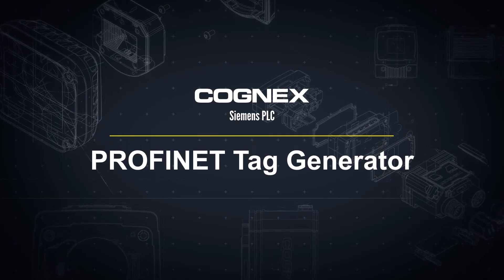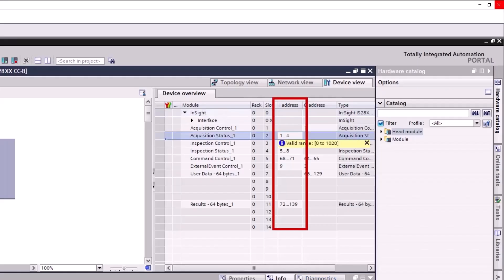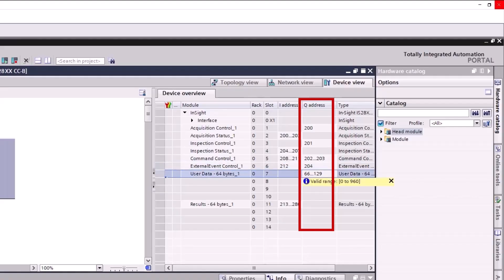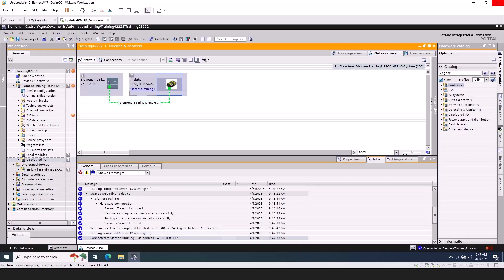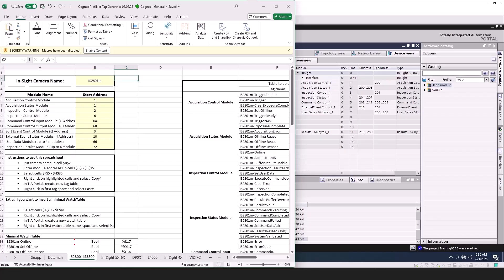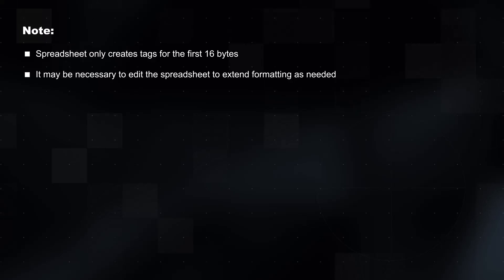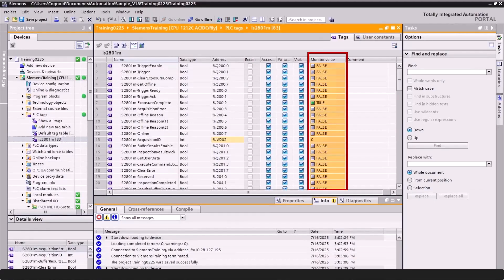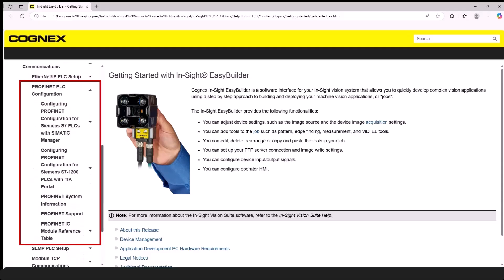Siemens PLC: PROFINET Tag Generator | Cognex Support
Follow along as we update the Input and Output addresses in the Siemens PLC, add the PROFINET Tag Generator spreadsheet and Generate Tags.

The Tag Generator spreadsheet is available on Cognex.com and includes an Integration Guide for adding various Cognex products to a Siemens PLC using the TIA Portal software.

Also covered will be the PROFINET PLC Configuration section of the In-Sight Vision Suite Help Menu.

00:33 – Update the Input & Output Addresses
02:50 – Tag Generator Spreadsheet and Generating Tags
05:33 – In-Sight Vision Suite Help Menu